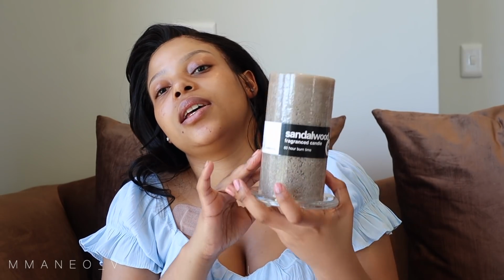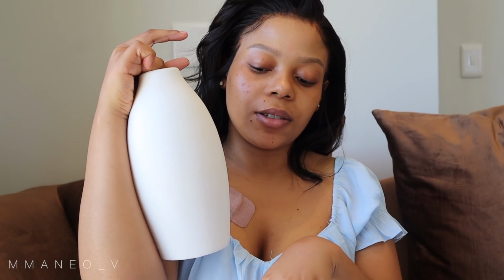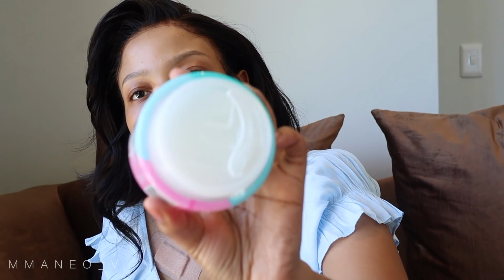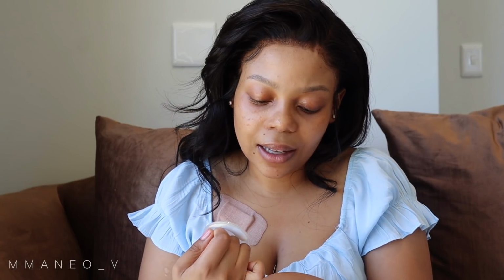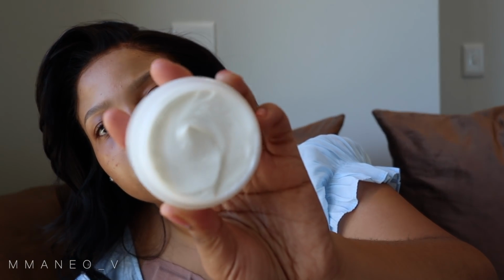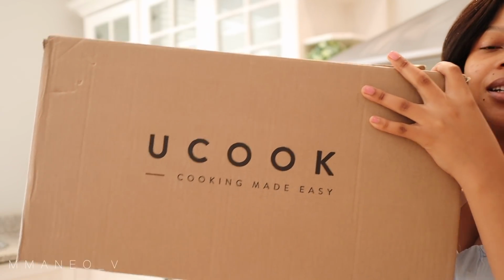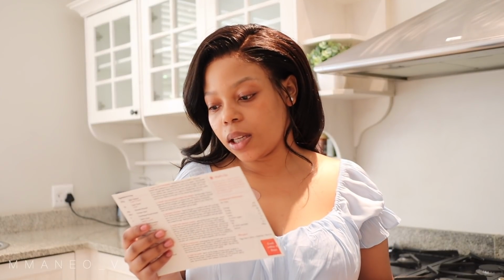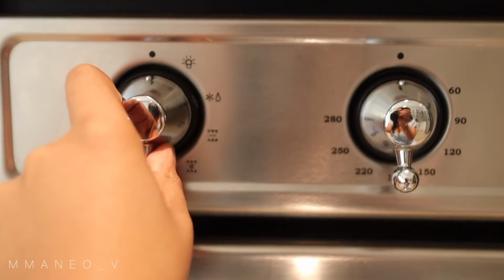VLOG | UCOOK WITH ME || CHEAP PAMPERS GRASS || STELLENBOSCH LUNCH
Hey Baratuwa!

Todays I'll be cooking a meal for my family, showing you some skin care bits I got fro clicks and showing you how to preserve natural pampers grass at home. It wouldn't be a vlog if I didn't go to a lunch date with my husband right??

why UCOOK?
1. Convenience - it’s cooking made easy - professional meals in the comfort of your own kitchen
2. Learn to cook - UCOOK is for seasoned chefs as well as those novice cooks who want to gain confidence in the kitchen
3. Ethical Eating - UCOOK prides itself in fresh, organic and local produce. Our ingredients are seasonal and we support small-scale local farms as much as possible.

Hair Details
Wig Info: 13*4 lace frontal wig 18" body wave brazilian hair 1b color m cap size

Time lines
Intro 00:00 - 01:47
How to preserve pampers grass 01:47 - 02:08
Mini Haul 02:08 - 10:45
Cook with me 10:45 - 16:57
Lunch Date 16:57 - 18:40